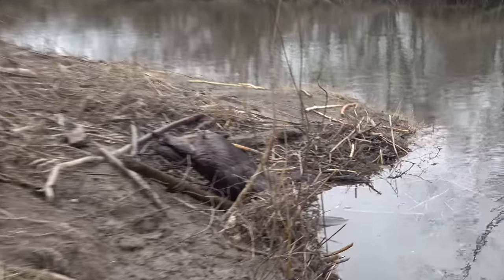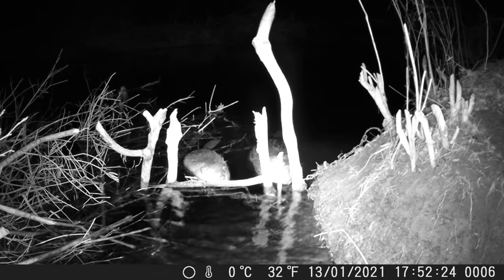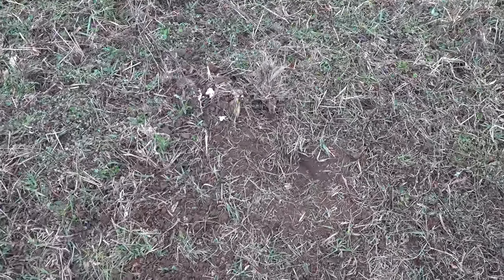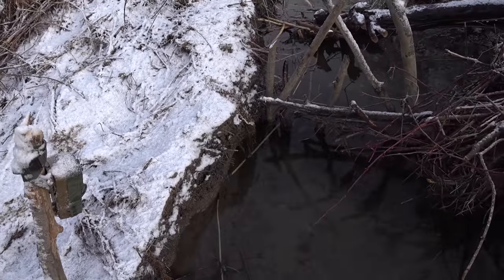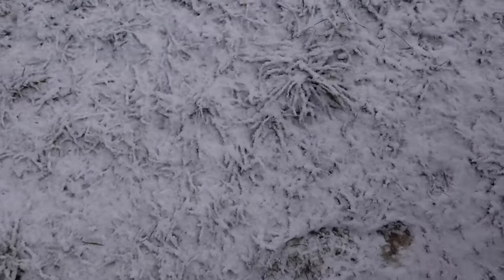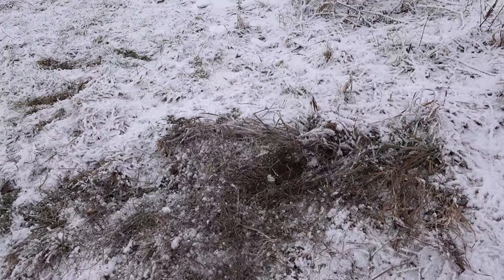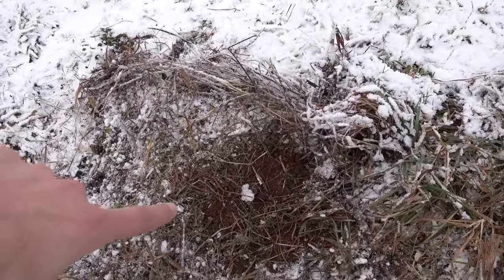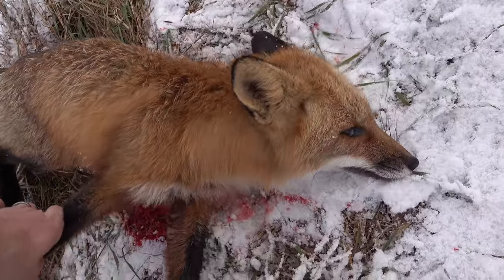Coyote Works My Set! Beaver And Fox Take A Ride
Join me as I check my traps here in western NY and north western Pennsylvania.